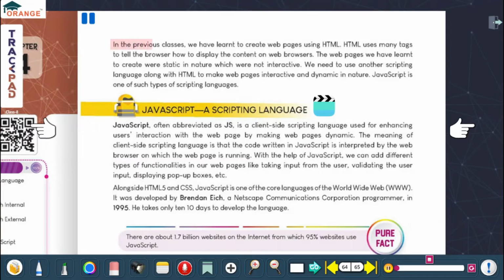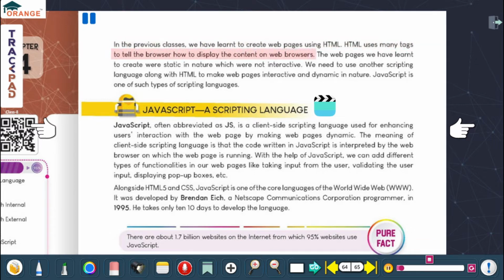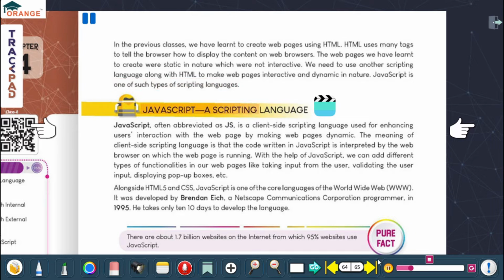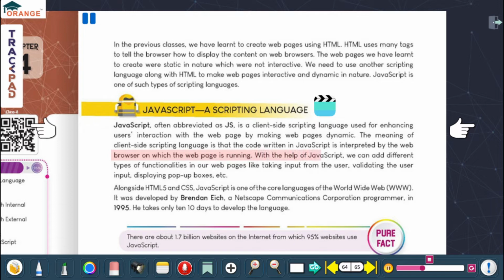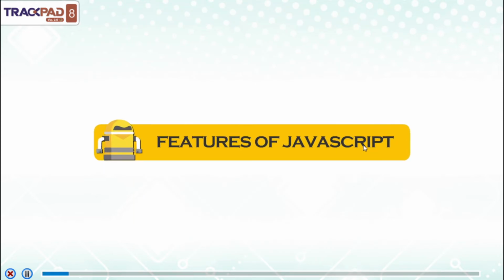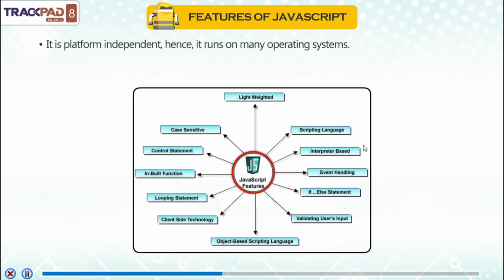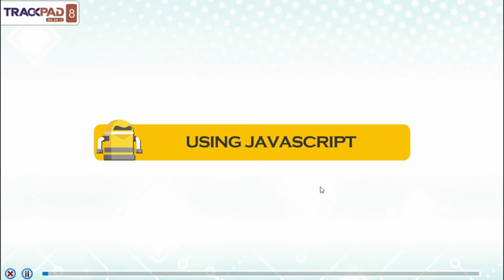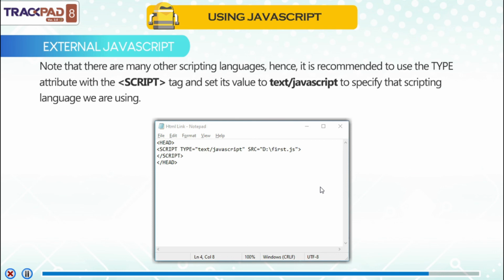What is Javascript?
JavaScript is a dynamic computer programming language. It is lightweight and most commonly used as a part of web pages, whose implementations allow client-side script to interact with the user and make dynamic pages. It is an interpreted programming language with object-oriented capabilities.

JavaScript was first known as LiveScript, but Netscape changed its name to JavaScript, possibly because of the excitement being generated by Java. JavaScript made its first appearance in Netscape 2.0 in 1995 with the name LiveScript. The general-purpose core of the language has been embedded in Netscape, Internet Explorer, and other web browsers.